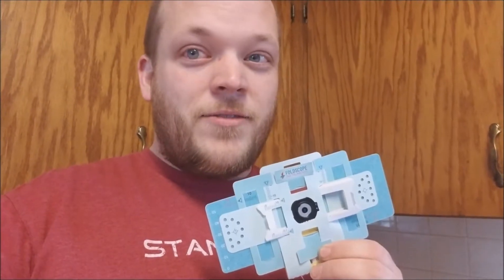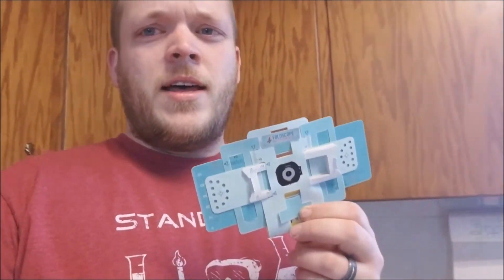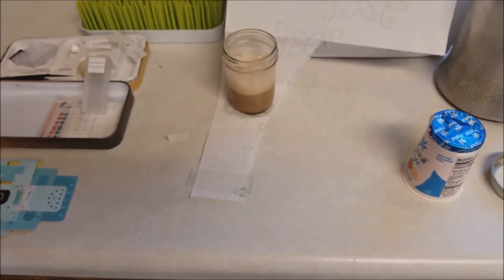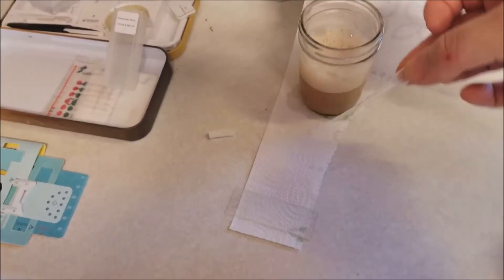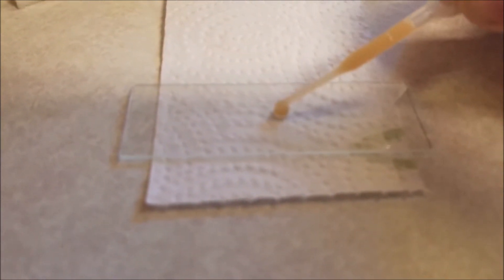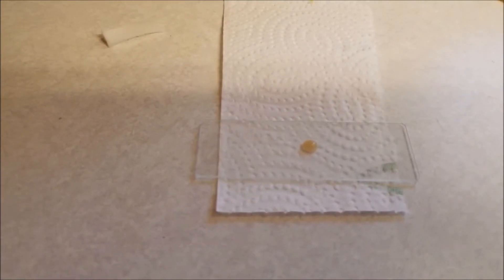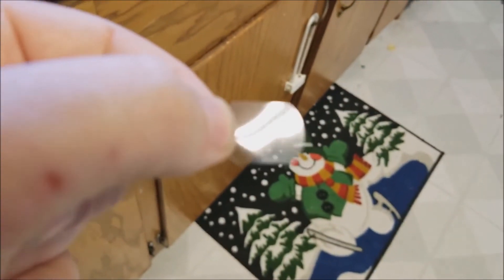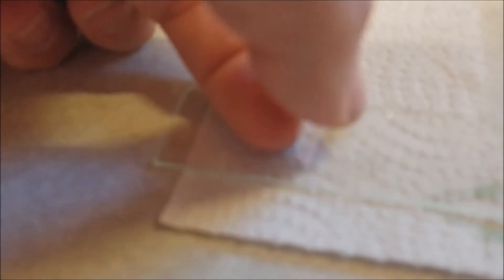Individual Yeast Cells Viewed Through the Foldscope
With it being COLD outside, I had a chance to play with the foldscope a little more. Here we can see individual brewers yeast cells! Amazing that such a small and simple device and see so small!